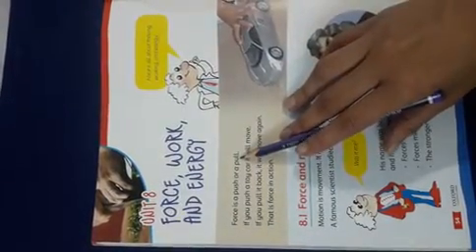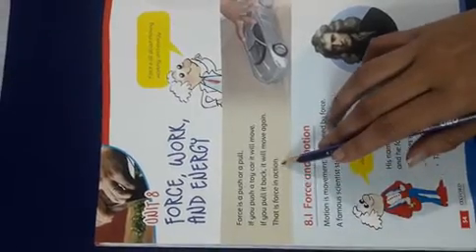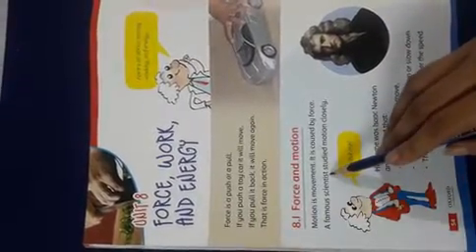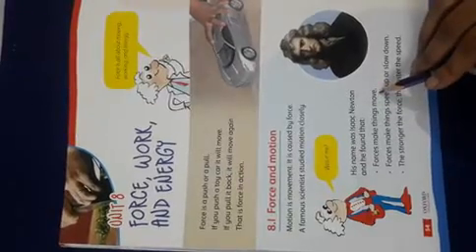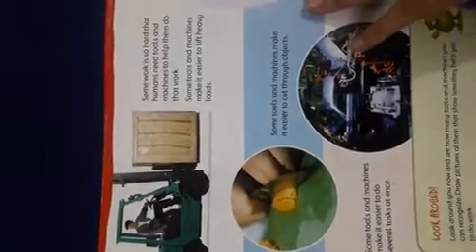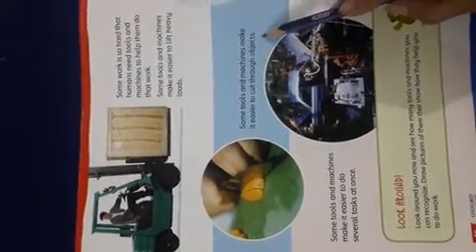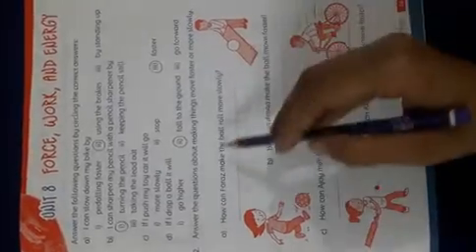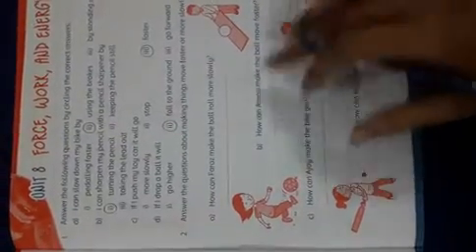Science grade 3 date 3 12 20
Science grade 3  Unit No.8 Force, work and energy